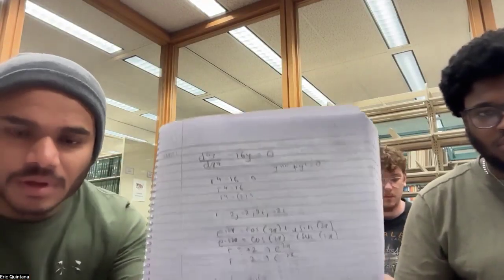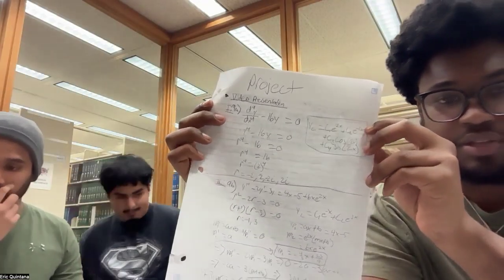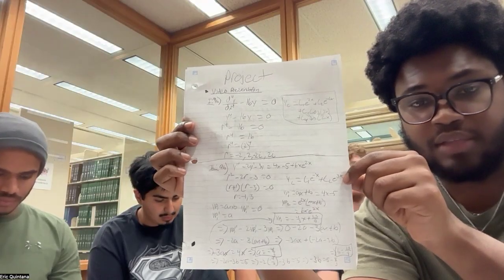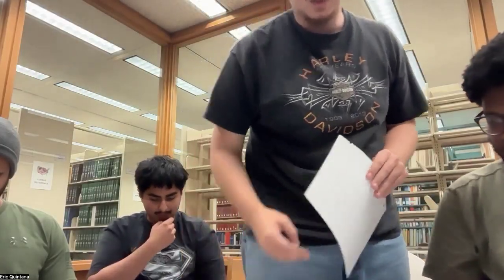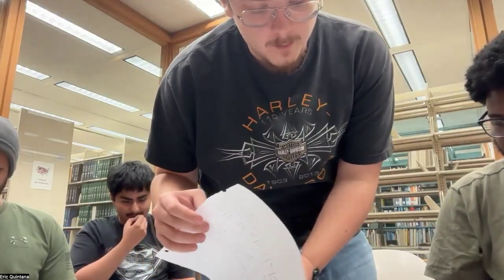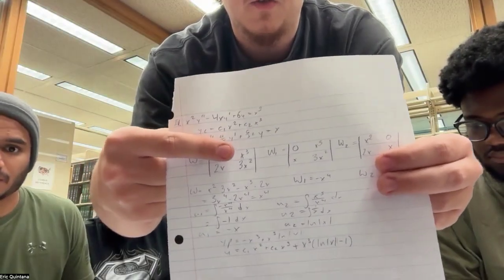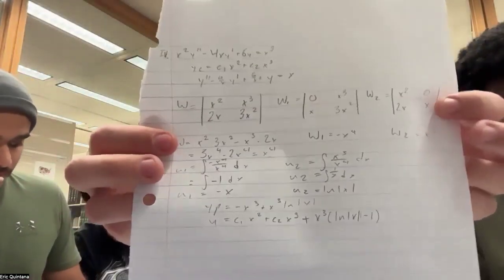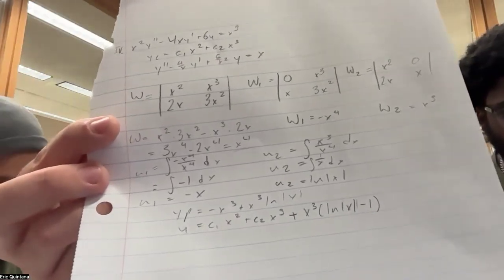Differential equations -group 9